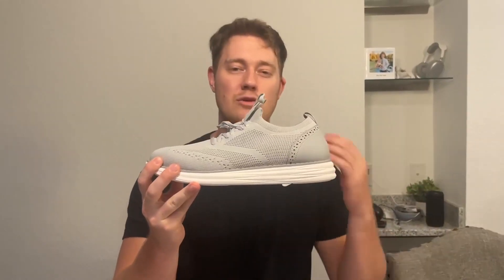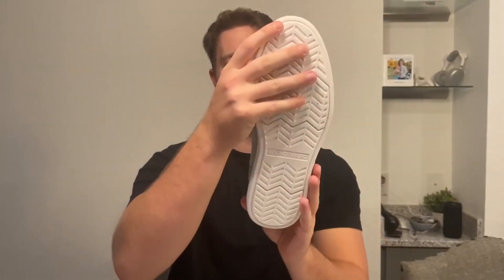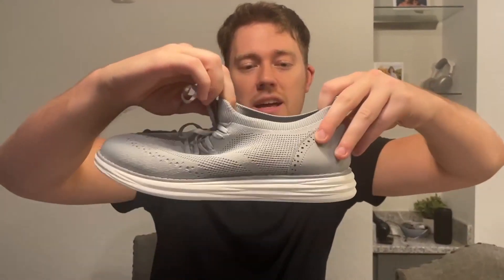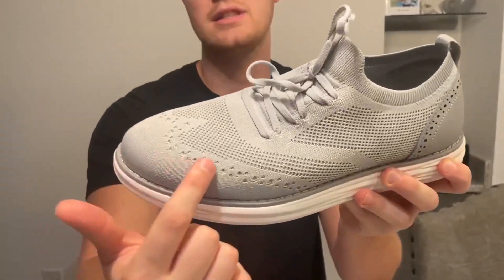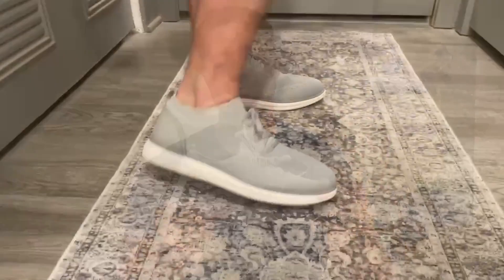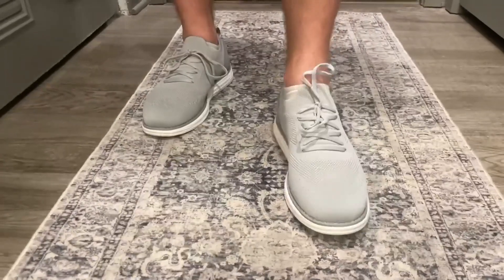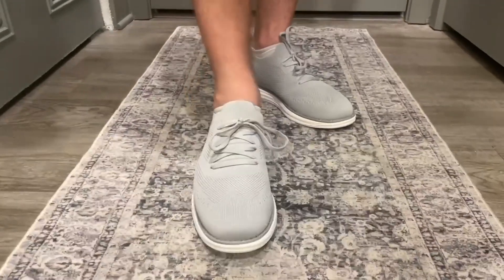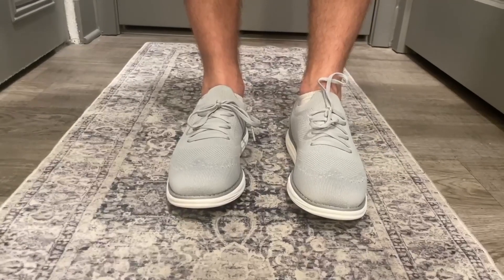1 Year Update of the Bruno Marc KnitFlex Shoes!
1 Year Update of the Bruno Marc KnitFlex Shoes!